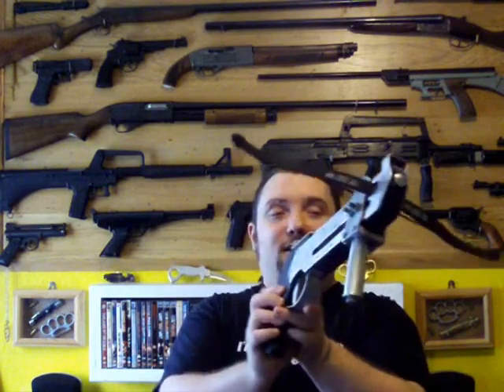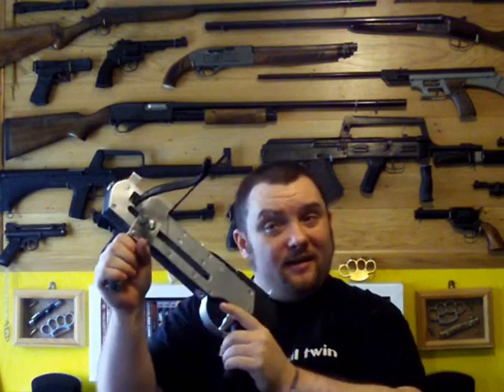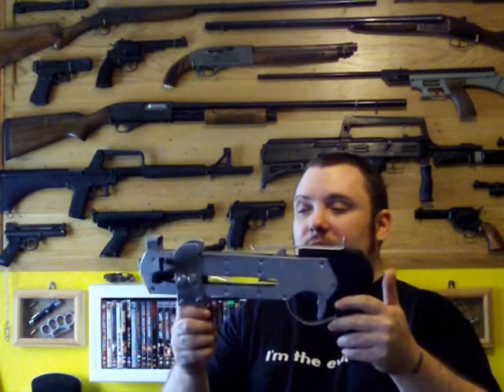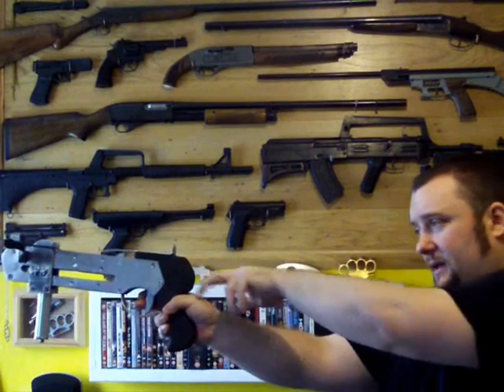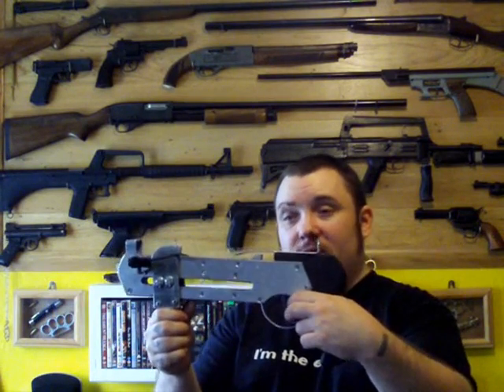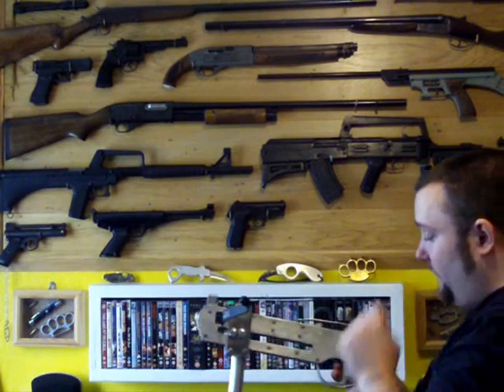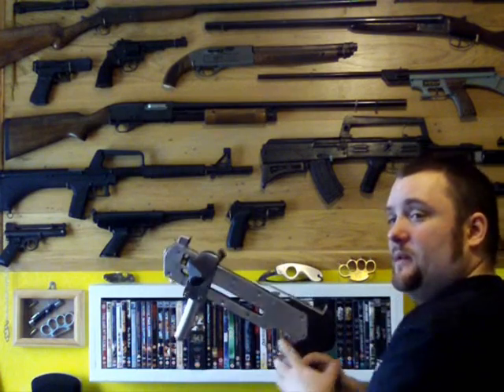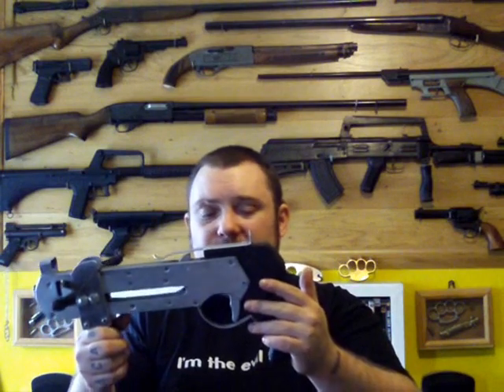A review of my Homemade Pump Action Crossbow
This video is to show a Pump Action Crossbow prototype, (that didn't work) it would have been used as low power target crossbow for shooting cans and targets, in no way is this meant for hunting as it would now be powerful enough.
At no point am I encouraging or condoning violence.

Tags : how to make pump action pistol crossbow parts materials full tutorial simple easy to follow instructions homemade handmade bluprints blueprints howto instructables DIY Making cross prod bow home weaponcollector Crossbow Homemade trigger mechanism stock thumb hole building xbow craft from dusk till dawn